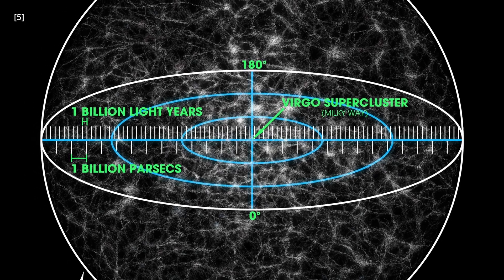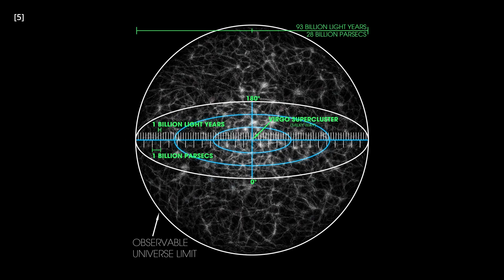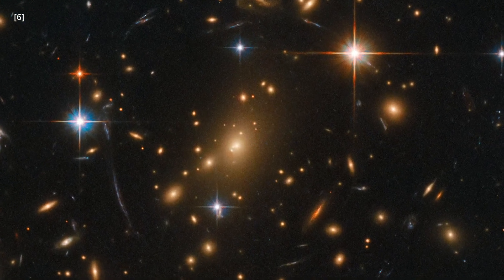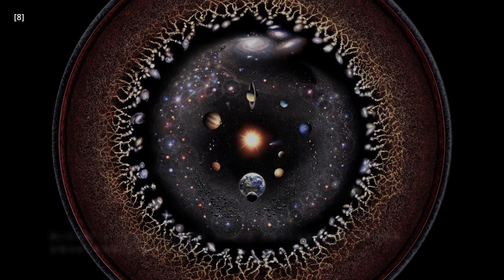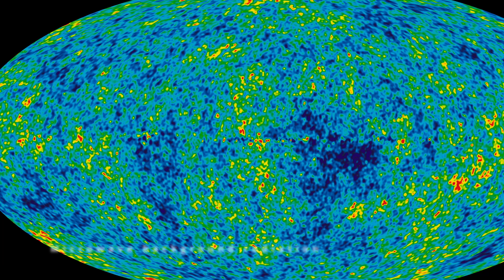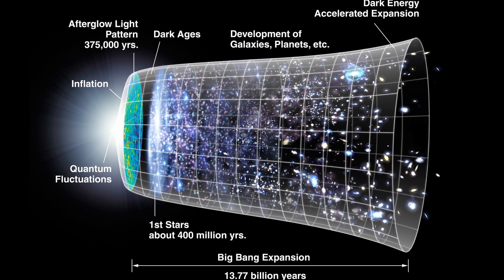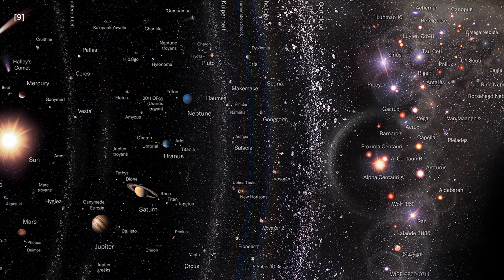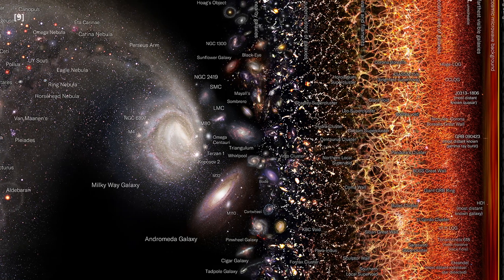Cosmic Horizon Demystified: 3 Levels of Understanding the Edge of Our Universe!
Explore the mysteries of the universe with this in-depth look at the Cosmic Horizon. In this video, we break down the concept of the Cosmic Horizon into three different complexity tiers, making it accessible to audiences of all levels of understanding. Don't miss out on this opportunity to learn about the limits of our observable universe and what lies beyond.

[7] Animation by Dr. James O'Donoghue using NASA imagery